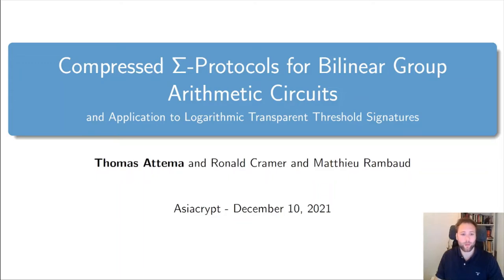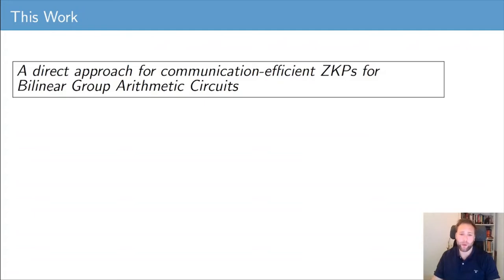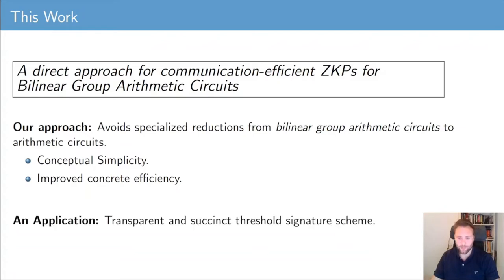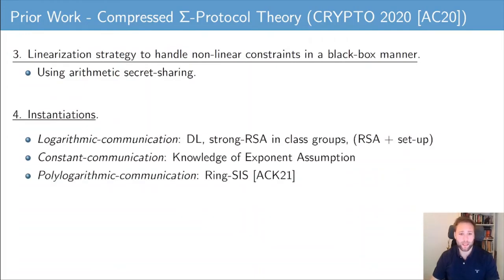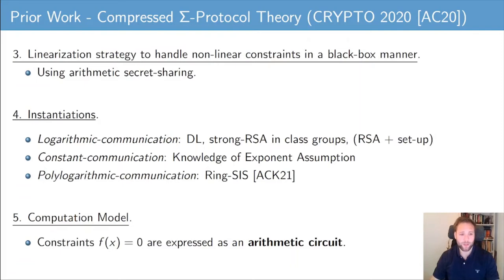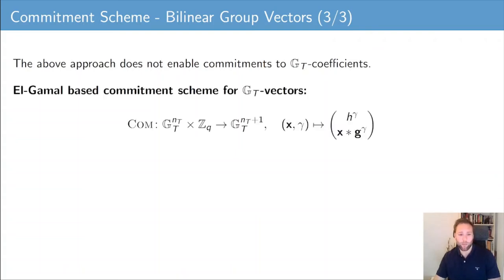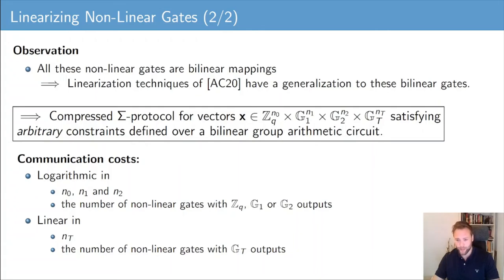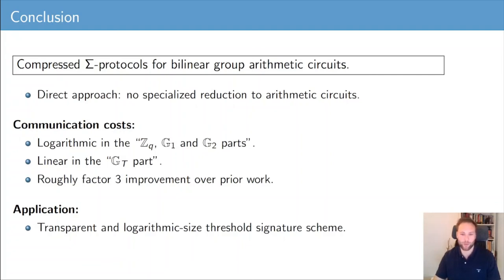Compressed Sigma-Protocols for Bilinear Group Arithmetic Circuits and Application to Logarithmi...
Paper by Thomas Attema, Ronald Cramer, Matthieu Rambaud presented at Asiacrypt 2021